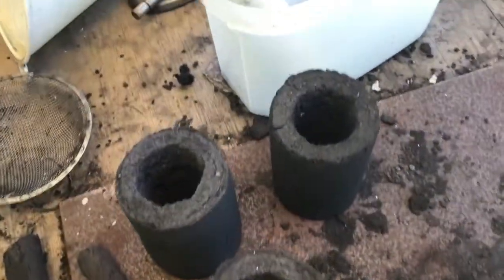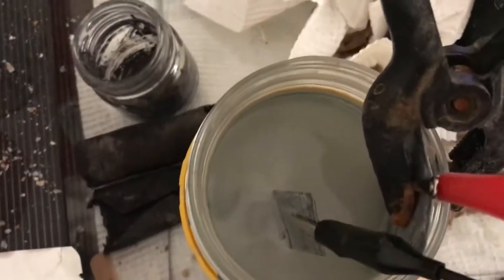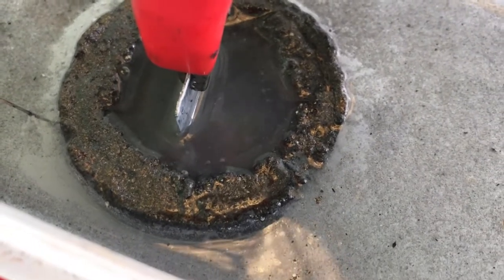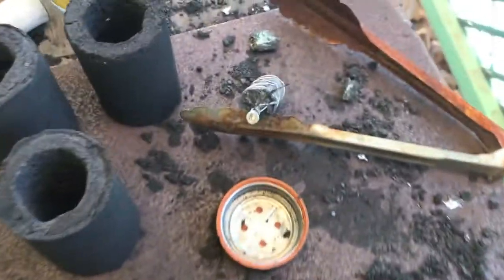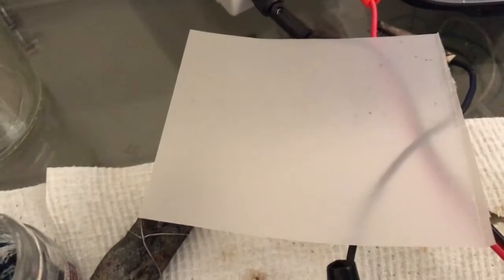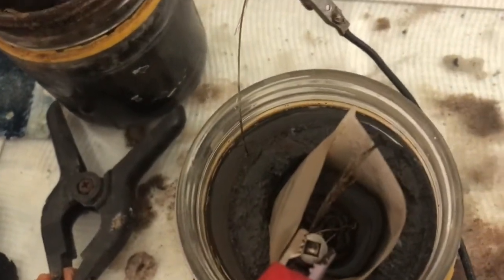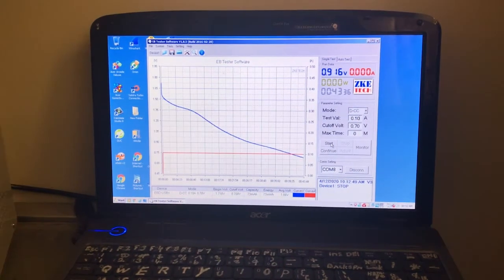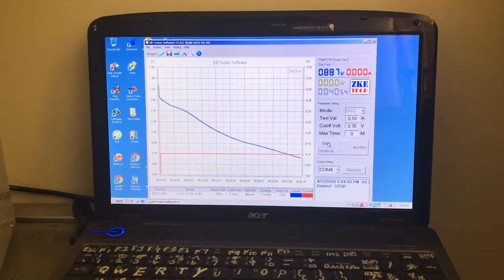Positive Center Electrode Carbon Tube Cell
This cell is different then the first by using a center Positive electrode.
The power output is lower then the first cell by about twice, This could be due to all the unburnt substances in the carbon.
In the process of making that cell next.